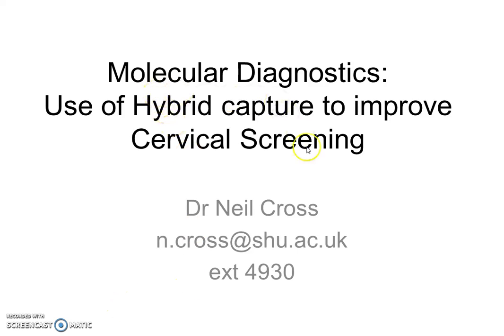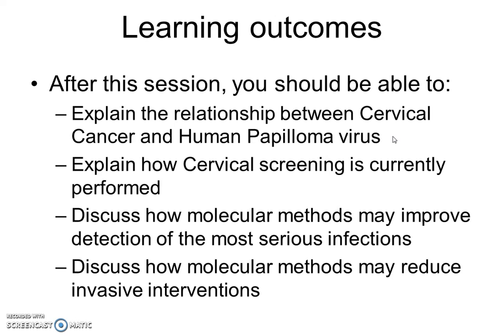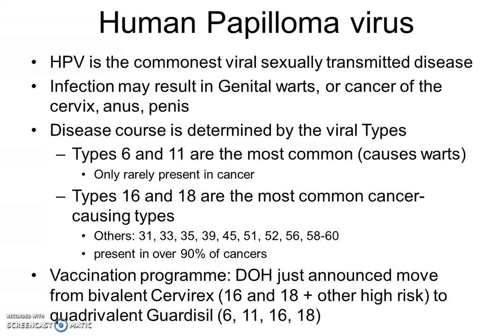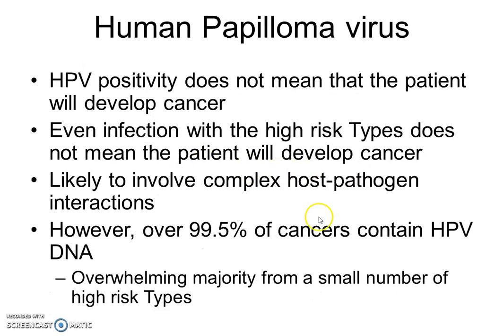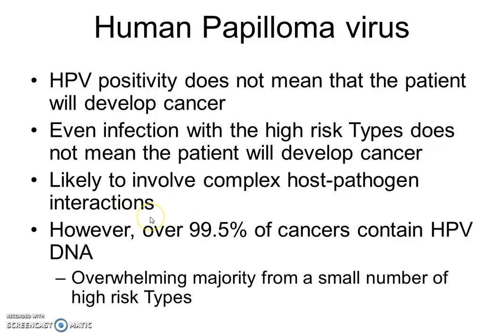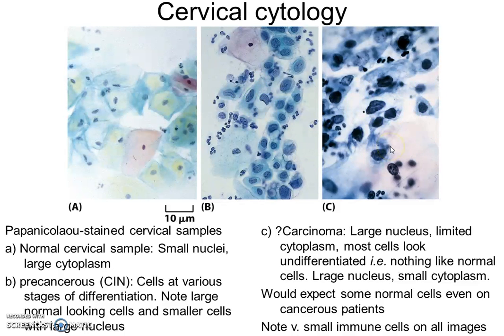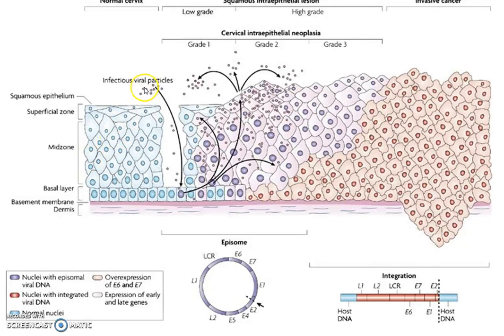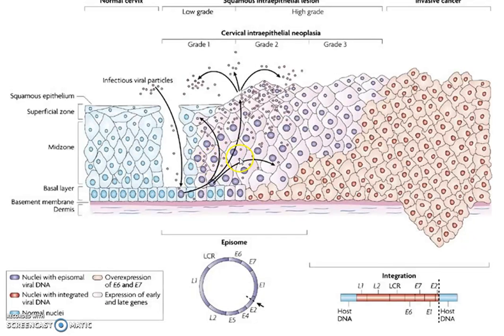Molecular Diagnostics Hybrid capture and HPV detection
Molecular Diagnostics Lecture on Hybrid capture part 1